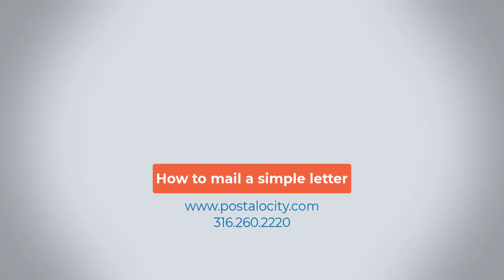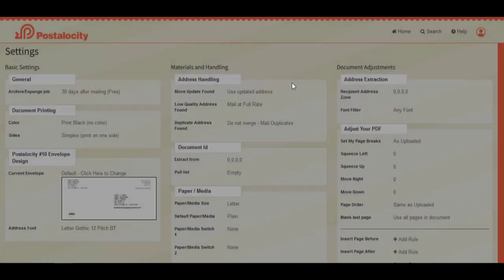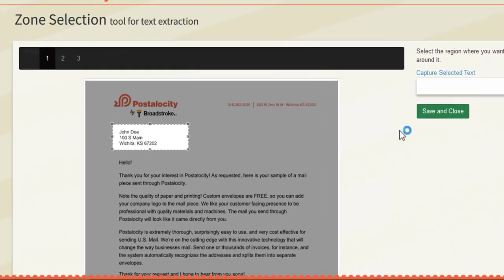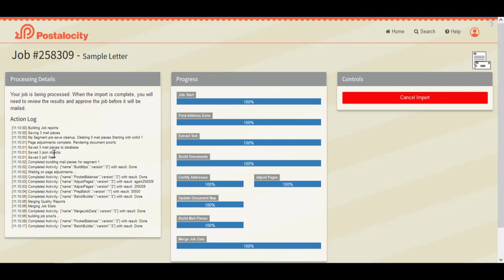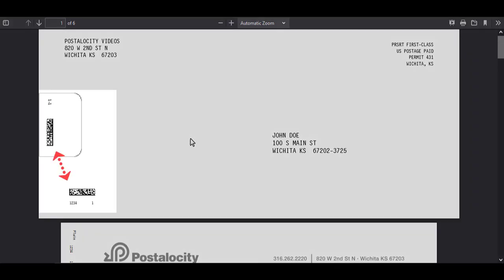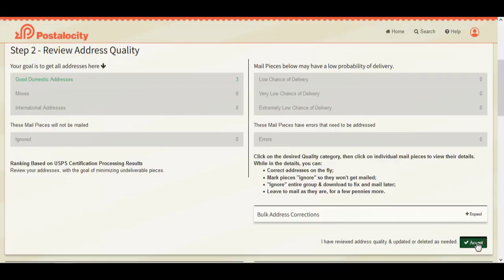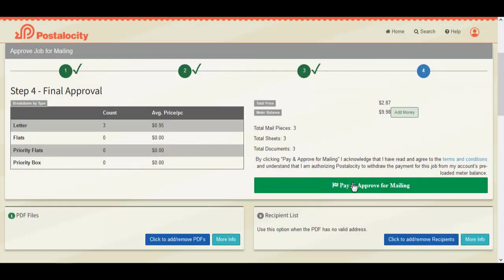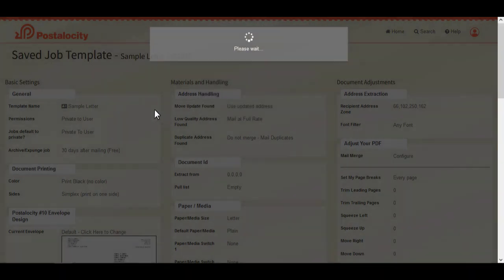How to mail a simple black and white letter in Postalocity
In this tutorial we're going to show you how to mail a simple letter using Postalocity.com